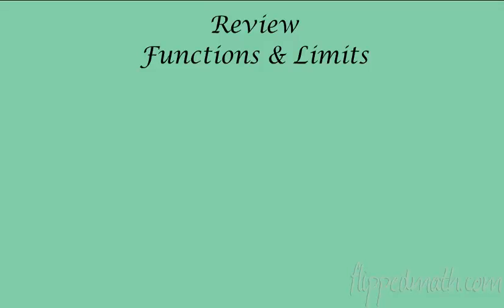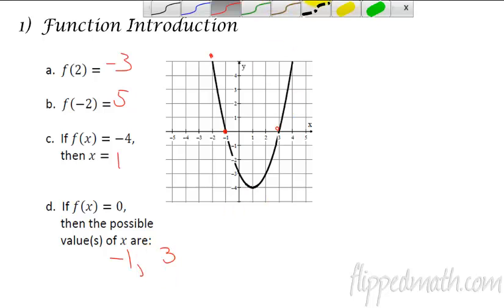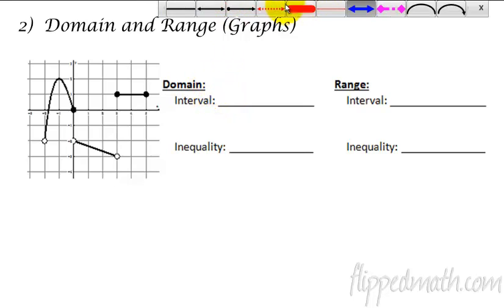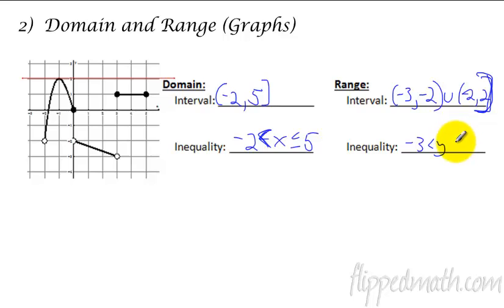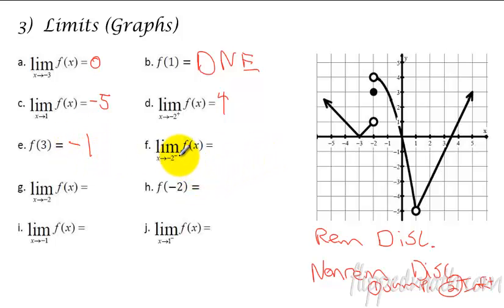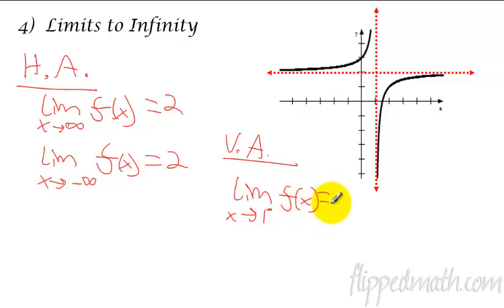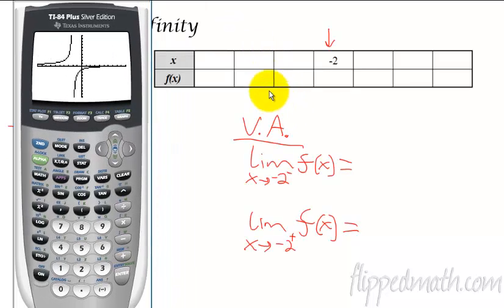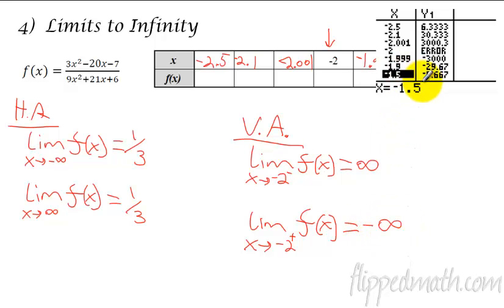Pre Calc– Unit 2 Review